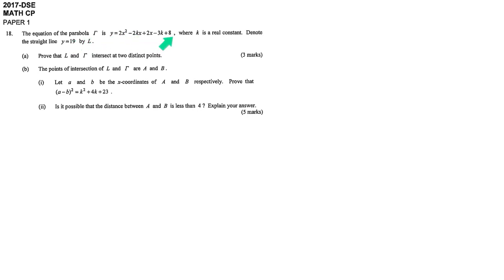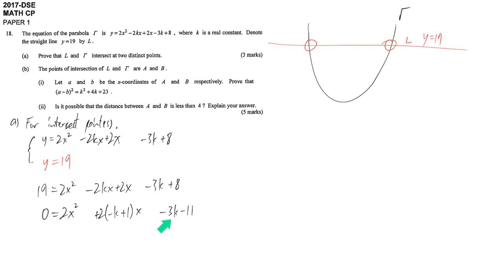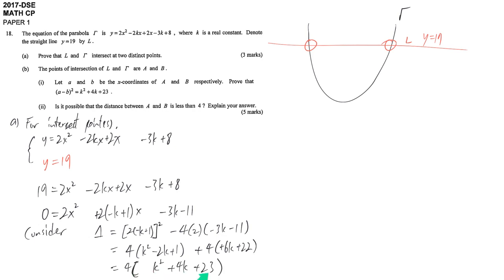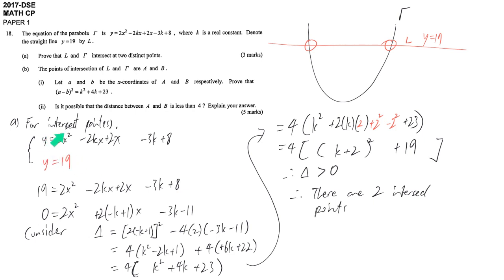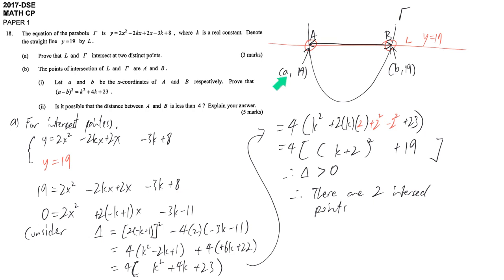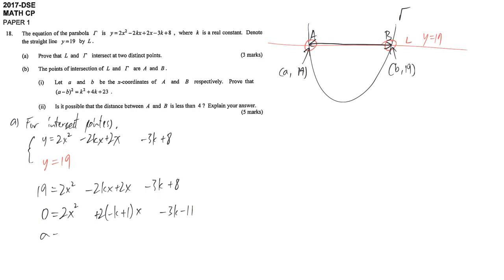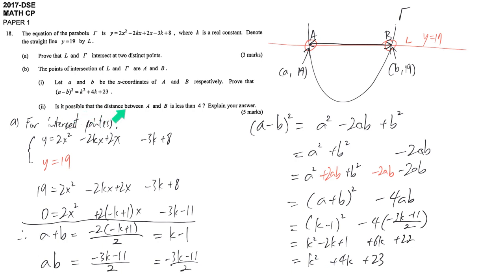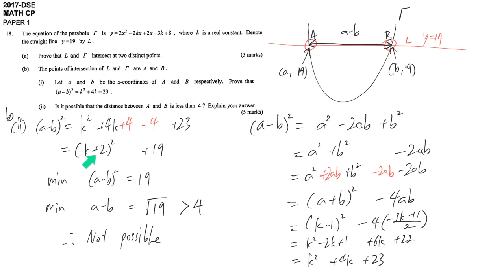DSE maths core 2017 paper1 #18 quadratic equation